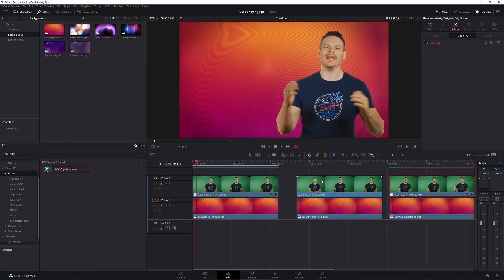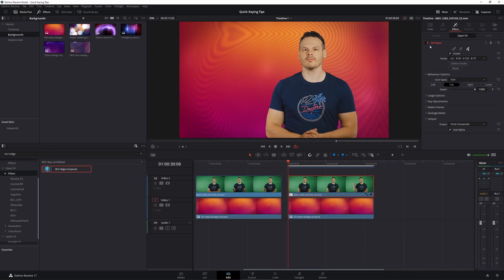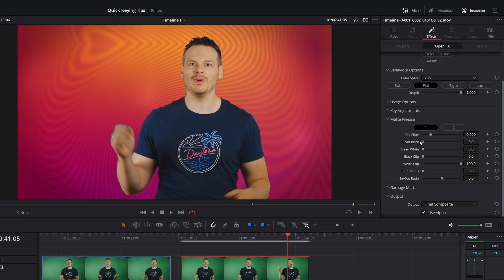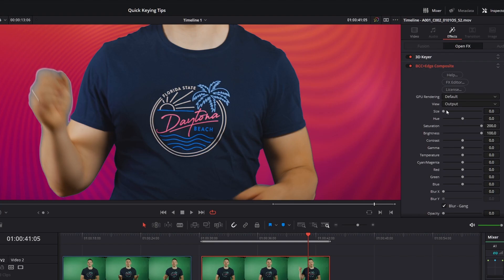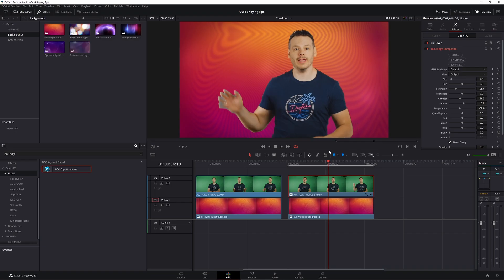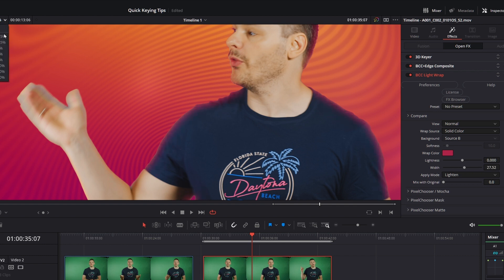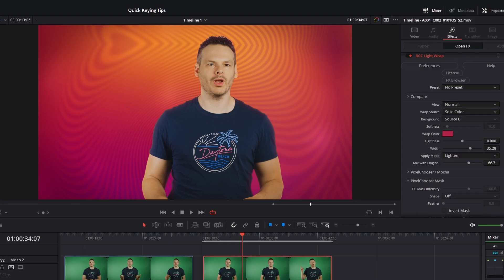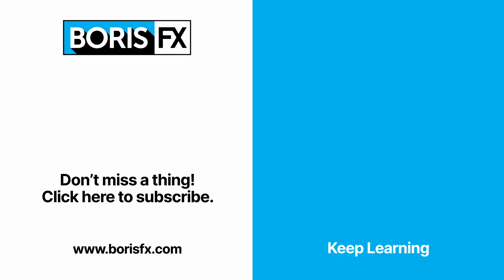Better Keying Results with DaVinci Resolve & Boris FX Continuum [BCC+ Edge Composite]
Hard dark edges can ruin a good greenscreen result. Ben Brownlee shows you how to clean up edges on keyed footage from the Resolve 3D Keyer.  The secret is not about the matte but about color.

This example looks at keying a presenter onto a virtual set, but you can use these tricks with any greenscreen shot.

Using Boris FX Continuum, BCC+ Edge Composite and BCC Light Wrap, you'll see what a difference a couple of settings can make to your composite.

00:00 Introduction
00:51 Analyzing the shot
01:46 Looking at the Primary Key
02:36 Spill Suppression and its consequences
03:48 BCC+ Edge Composite
07:18 BCC Light Wrap - Tying together the composite
09:50 Power of the Pixel Chooser
11:05 Outro & goodbye